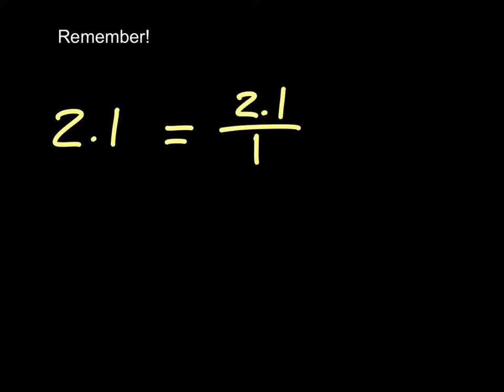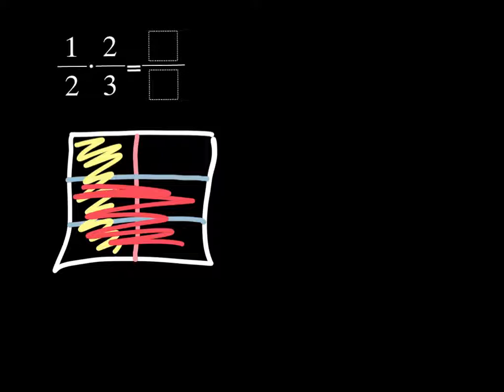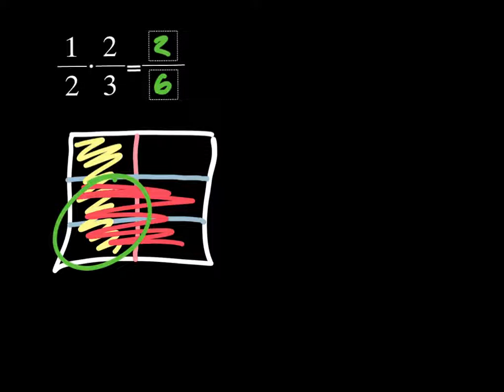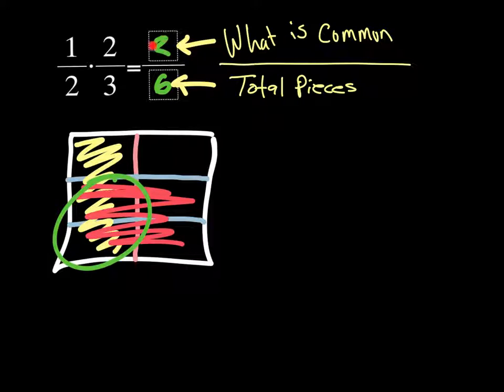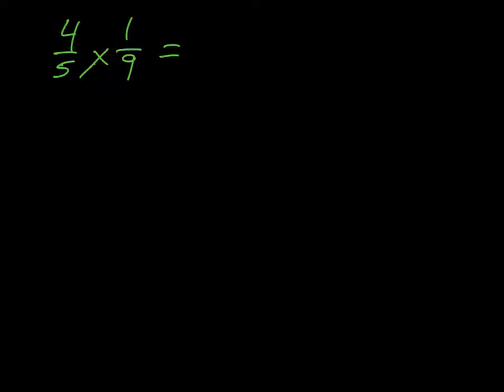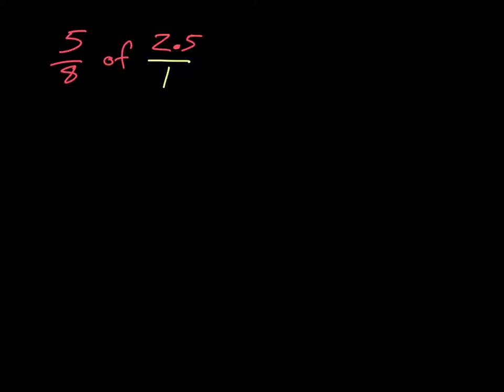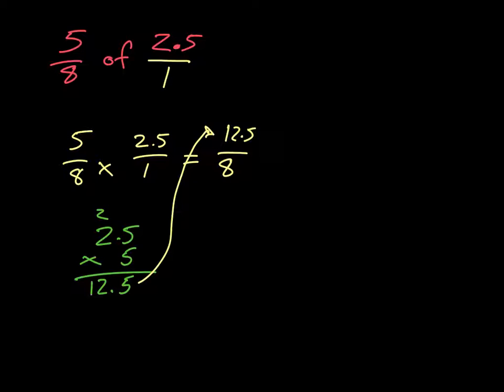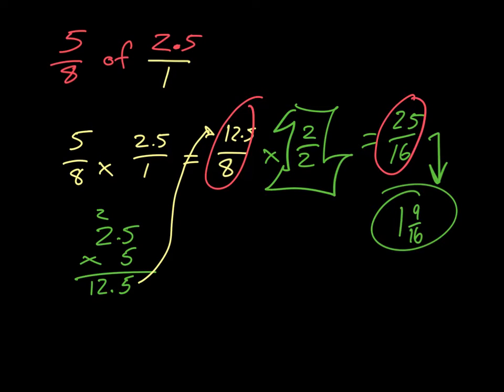CPM 5.1.3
This lesson reviews the standard algorithm for multiplying fractions to help with 6th Grade CPM Core Connections 5.1.3